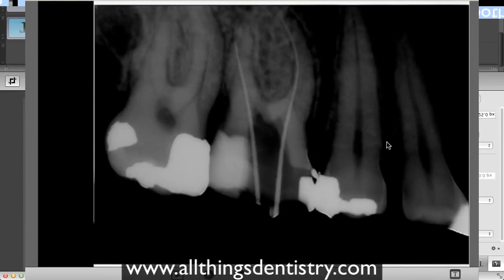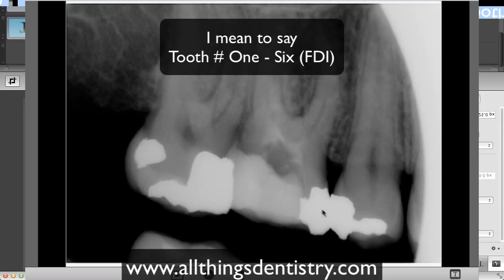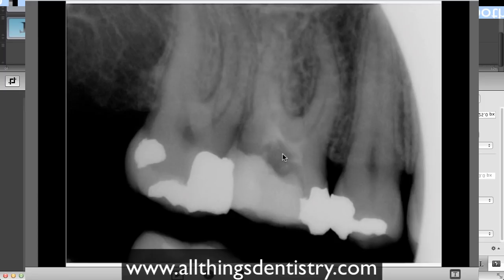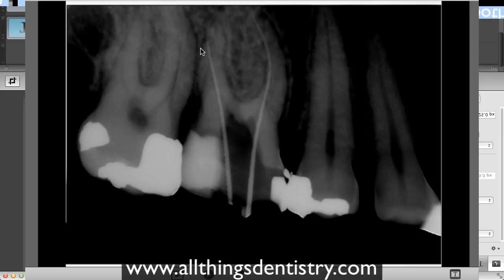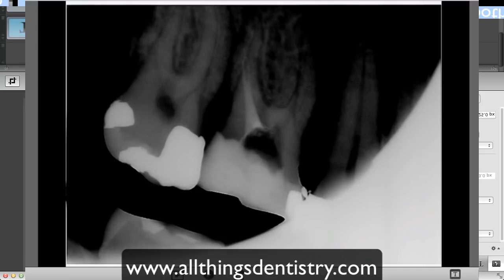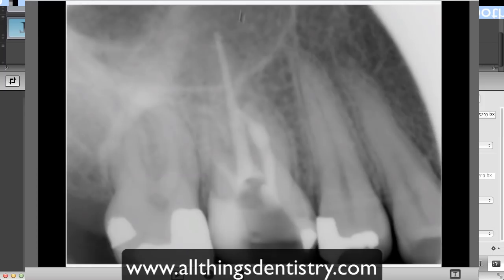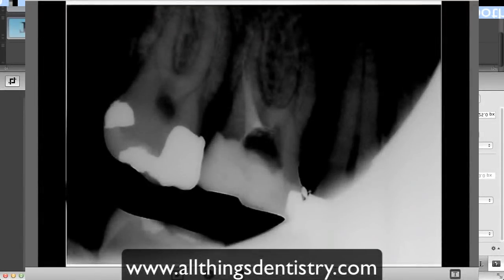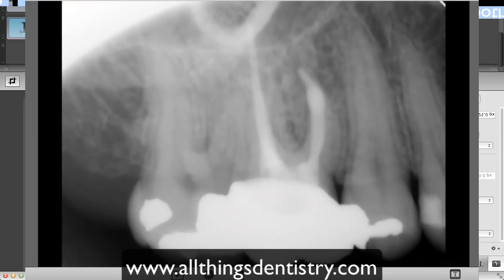Endodontic Perforation - Hints to help you when it happens to you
The old adage, "if you do it enough, it will happen to you" I've perforated 3 times over the past 10 years. The first time - stupid mistake (I was watching over dental students during the summer and wasn't focused), #2 - looking for the mesial canals in a mandibular molar - no microscope and really in the wrong place. #3 - thought i was really bypassing a blockage in the DB canal. Well - I was bypassing - making my own canal. Here is how I managed, am managing, this case.